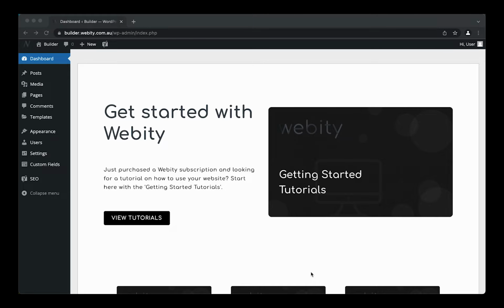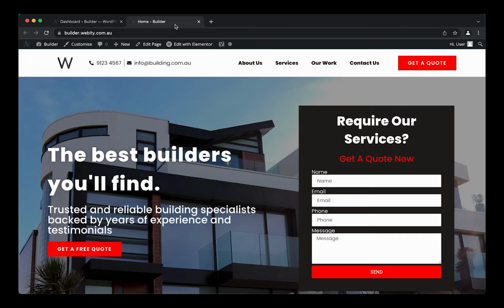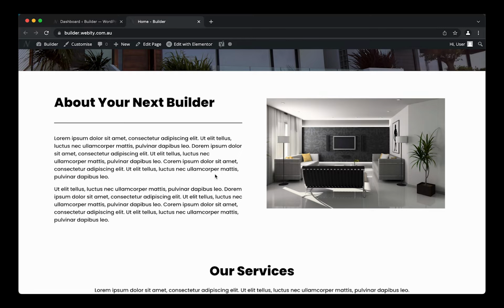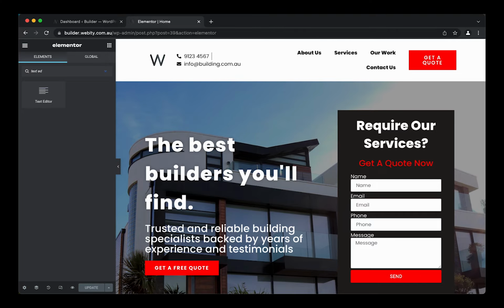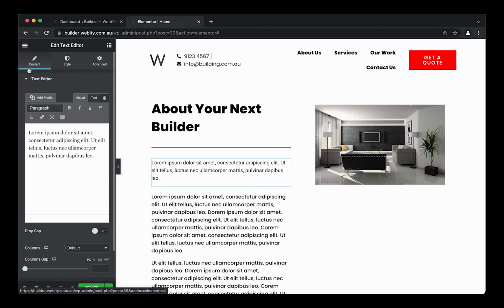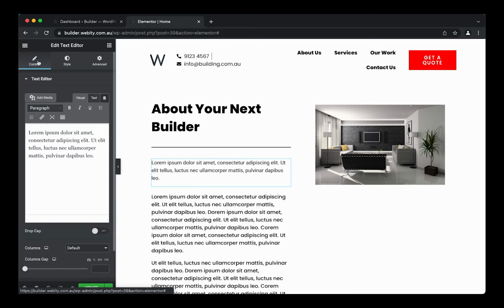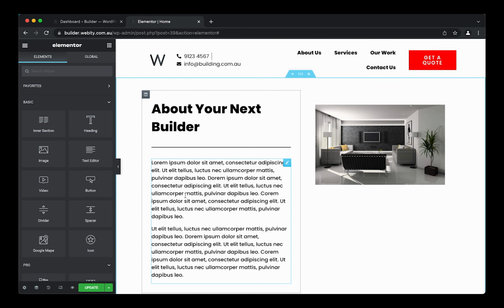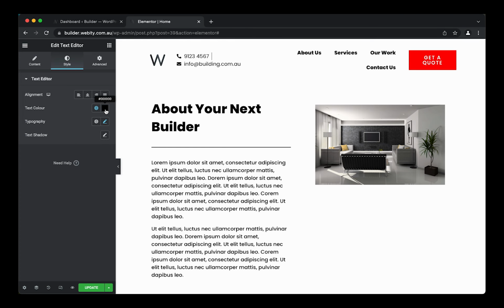How to Add, Edit & Customise Text – Elementor Editor Tutorials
Learn how to add, edit & customise text.